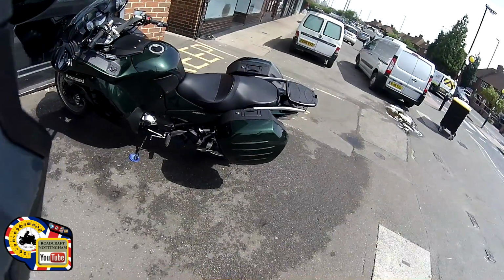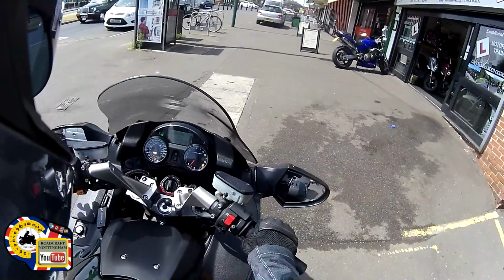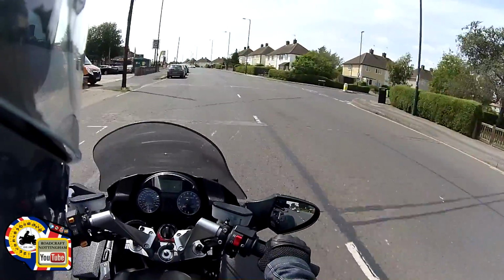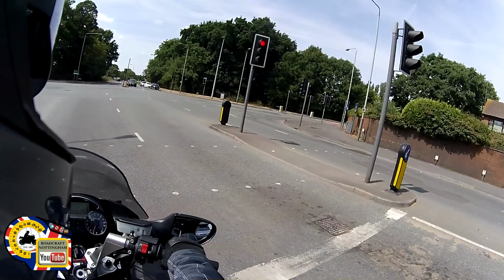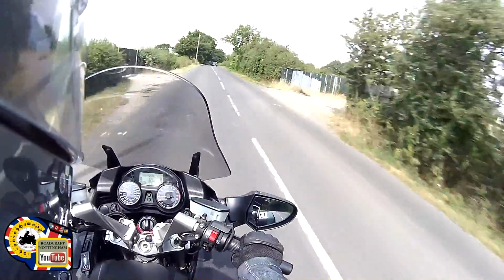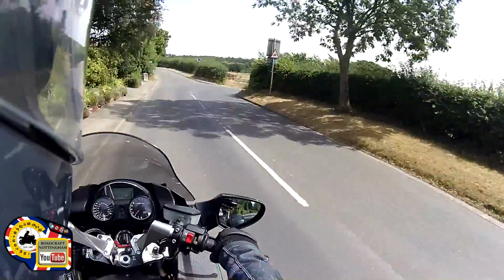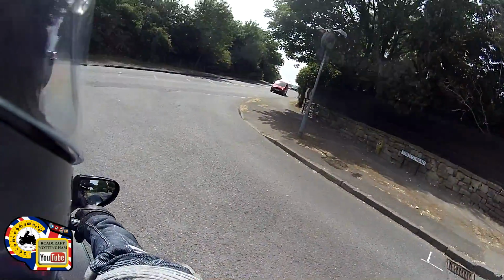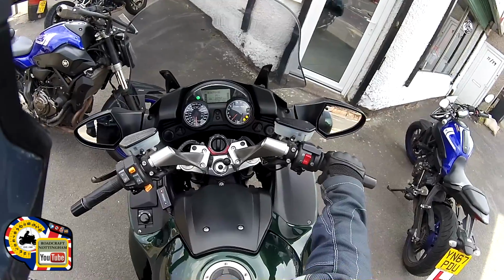2011 Kawasaki GTR1400 Concours Review (will I sell my current bike for it?)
I'd bought this Kawasaki GTR1400 to replace the Pan European ...Will it? Watch my review.

Please click the notifications bell to see more of my uploads as they're released.

 I am a fully qualified professional motorcycle instructor of 35 years and offer motorcycle riding tips and tips on riding a motorcycle for the first time.